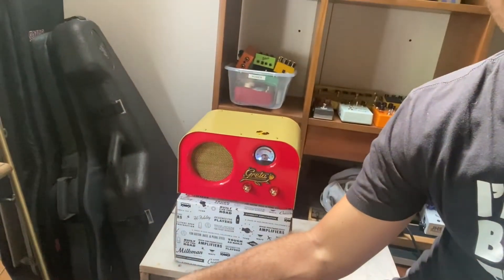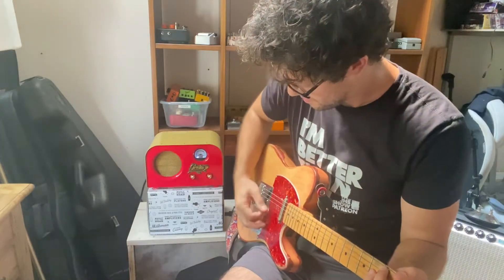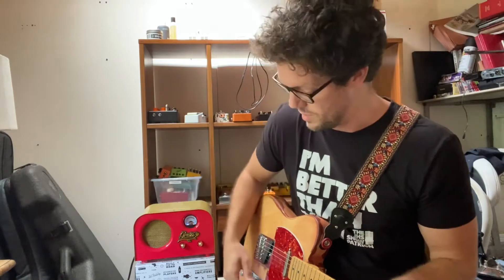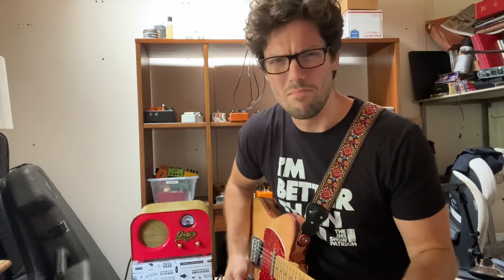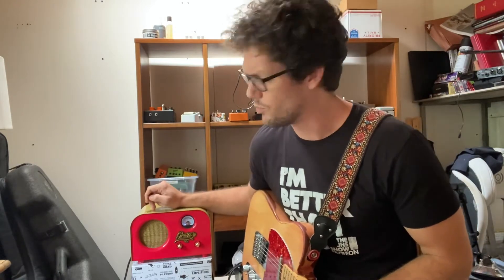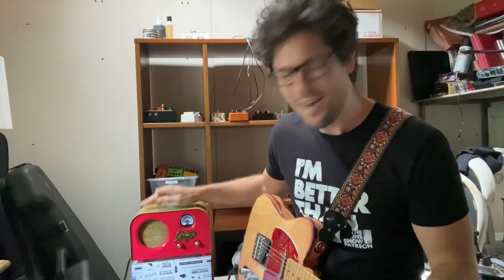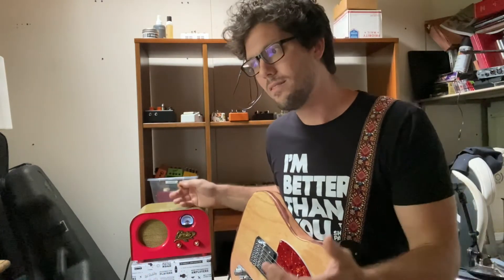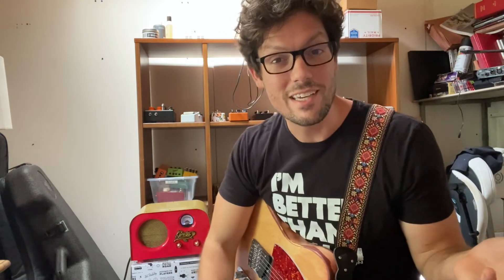What I Learned From the Fender Greta (and Why I Love It)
It's 2 watts, has two controls, and comes with a built-in speaker that you probably won't like. And yet, the Fender Greta is one of my favorite amps of all time. In this video, I share a few lessons I learned from owning (and then selling) this amp, and I show you some of the wonderful sounds it can produce.